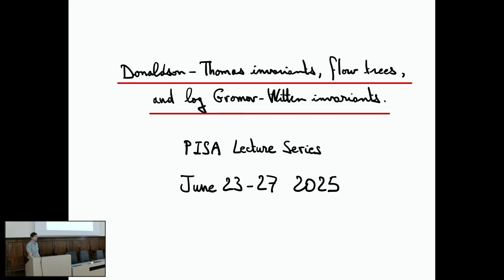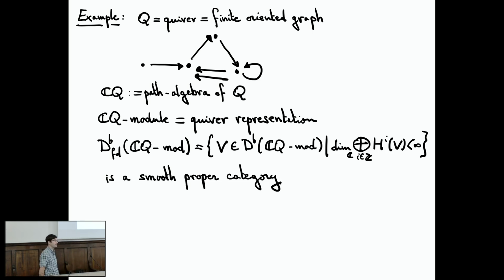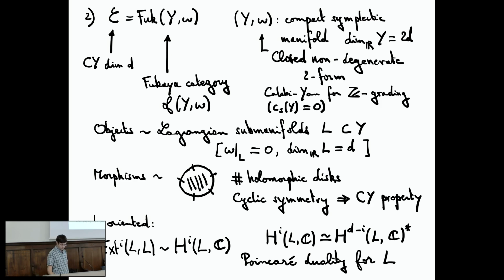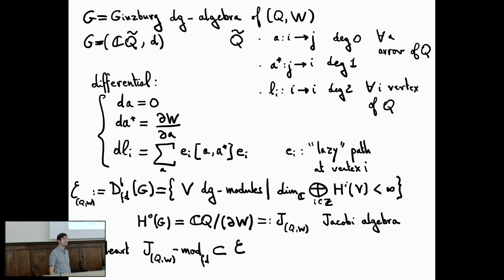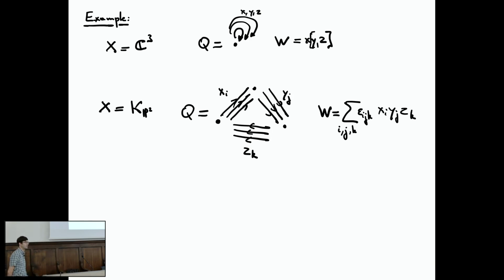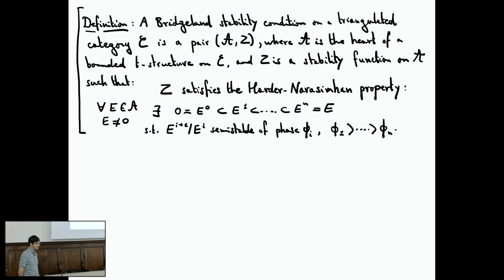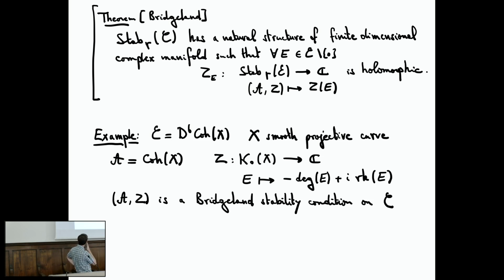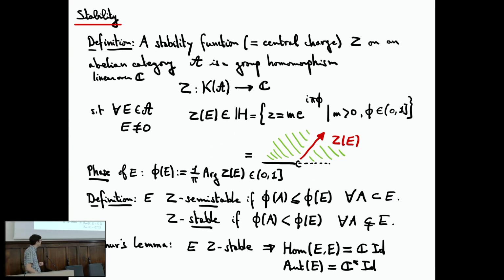Pierrick Bousseau: Donaldson--Thomas Theory, Flow Trees and Log Gromov--Witten Invariants (pt. 1)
SUMMER SCHOOL

Lecture Series
"Donaldson--Thomas Theory, Flow Trees and Log Gromov--Witten Invariants"
Pierrick Bousseau (University of Georgia, USA, and CNRS, France).